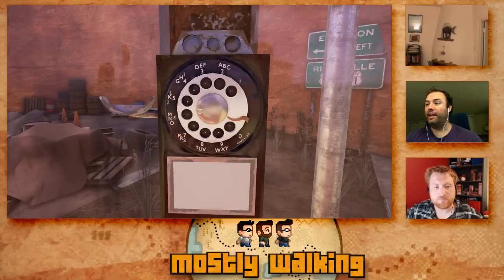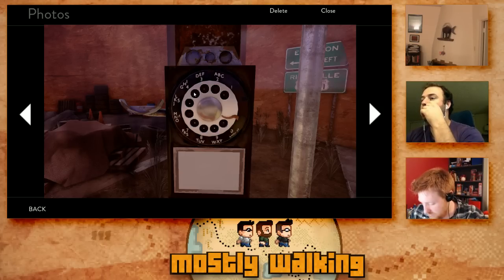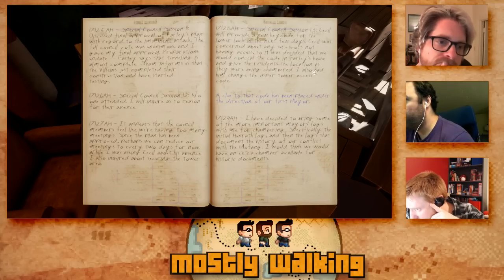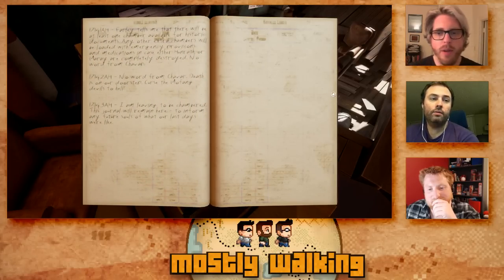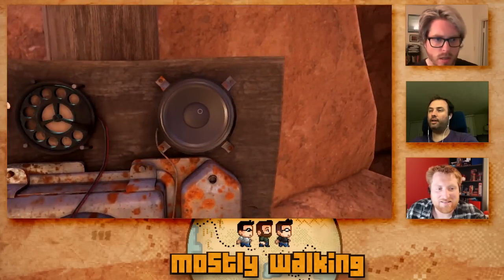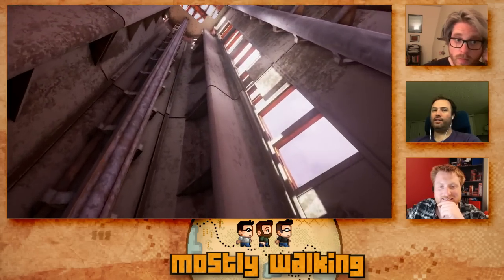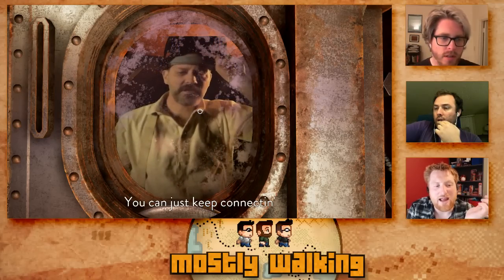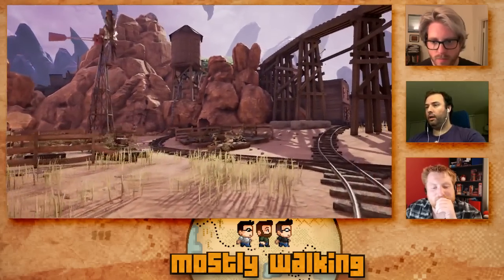Mostly Walking - Obduction - P9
We finally opened a door using our awesome base 4 numbering system sexiness.  And now the "game begins" ?